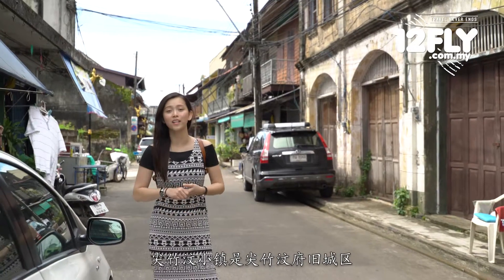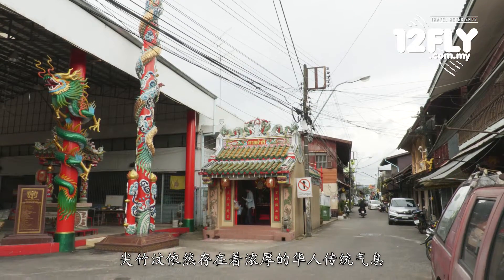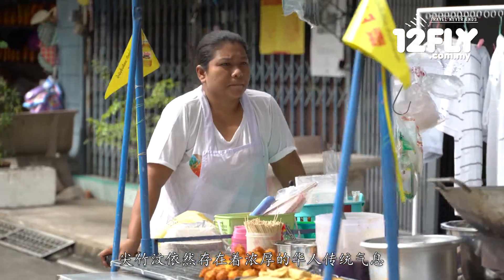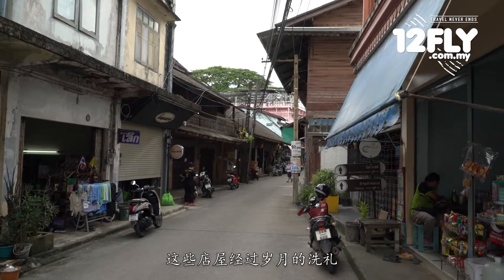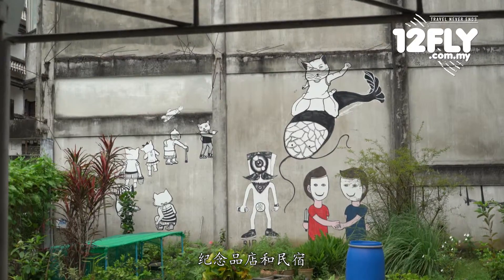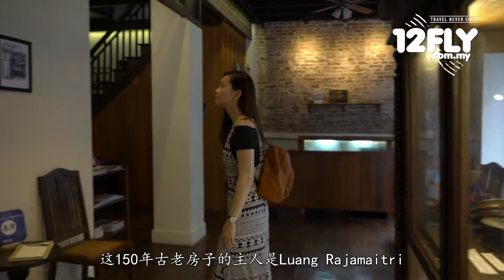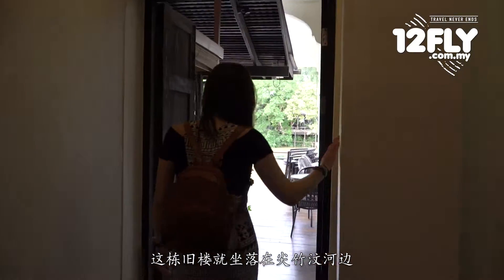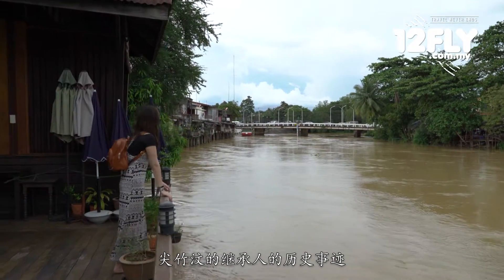12FLY TV - Natalia at Chantaboon (Old Township of Chantaburi)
Chantaboon is an old town in Chanthaburi province. In the past, this area was called Yaowarat or Chinatown of Chanthaburi, and enjoyed flourishing trade and businesses. The Chinese influence is still visible in Chantaboon. You can see it from the architectures to the many temples and the kind of food the locals enjoy. French did occupy the Chantaboon and Chantaburi area in the early 20th century, resulting in some distinctive European-style buildings which are still standing today.

Download 12FLY TRAVEL APP for FREE on your iPad/iPhone & Android tablet/phone.